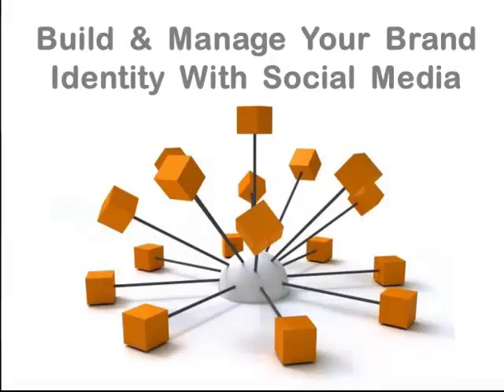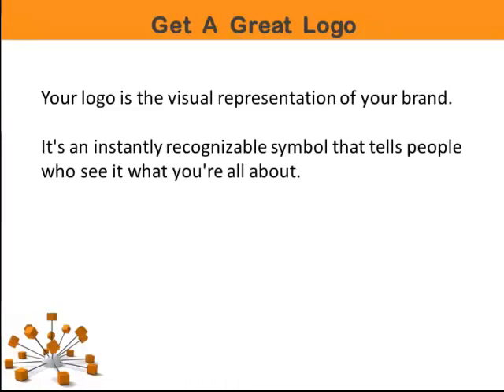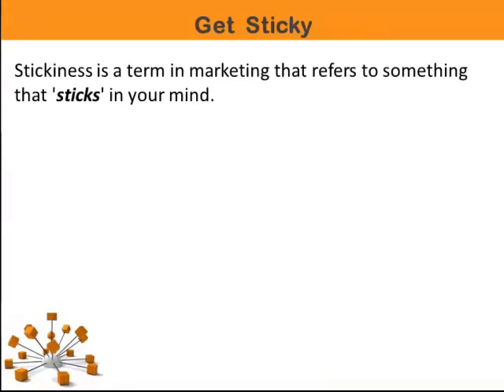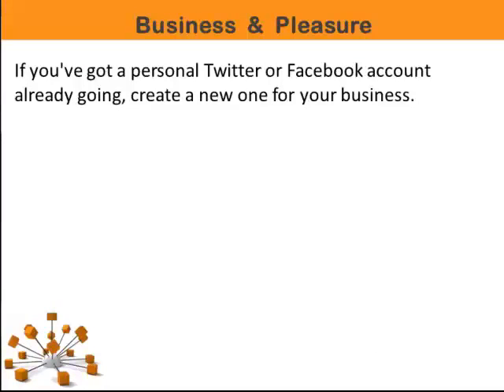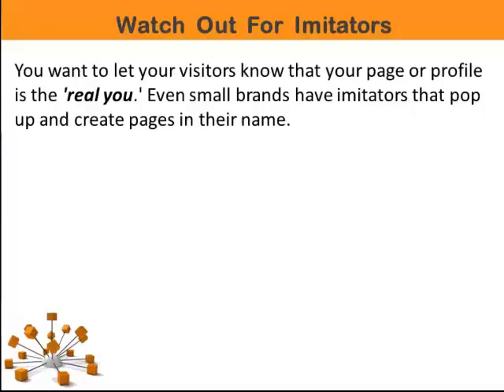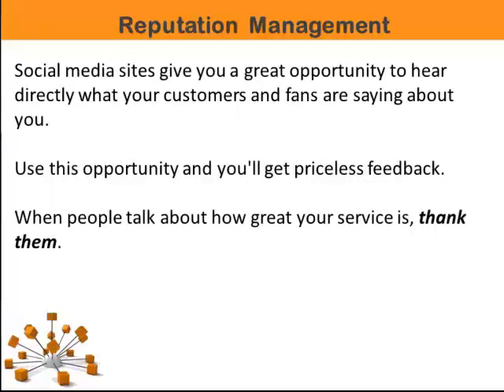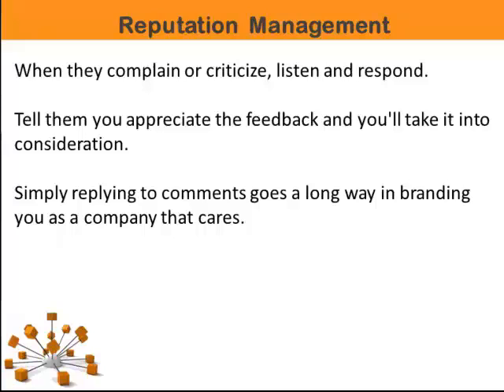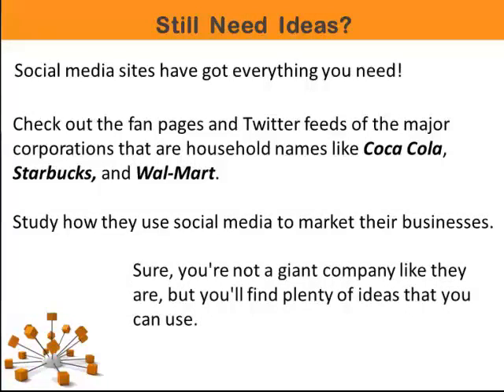Brand Identity: How to Build & Manage your Medical Practice, with Social Media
There has never been a time when it was this easy to brand yourself and it's all because of the Web and social media. In the old days, businesses poured tons of cash into building their brand and maintaining it. With a little ingenuity, you can do it all by yourself for absolutely free by making social media work for you.

Get a Great Logo

Your logo is the visual representation of your brand. It's an instantly recognizable symbol that tells people who see it what you're all about. Invest some time and money into creating a logo that you feel communicates your brand's promises and services to your audience so that they know what to expect from you.

Get Sticky

Stickiness is a term in marketing that refers to something that 'sticks' in your mind. The basic idea behind branding is to make yourself memorable. You can do this on social media sites by using photos, videos and content that offer something outside of the norm. When creating content, the idea is to go for impact. This makes your brand unforgettable.

Business and Pleasure

If you've got a personal Twitter or Facebook account already going, create a new one for your business. While it's more convenient to keep it all in one place (and you may think it's more 'real'), it'll only confuse people about who you are and what you do. Create a separate account for your business and yourself. On Facebook, you can do this easily by creating a Facebook fan page for your business.

Watch out for Imitators

You want to let your visitors know that your page or profile is the 'real you.' Even small brands have imitators that pop up and create pages in their name. You also may have a business with the same name operating in a different location. Make sure that your fans know that this is the official site and keep a lookout on any attempts to sabotage your brand.

Reputation Management

Social media sites give you a great opportunity to hear directly what your customers and fans are saying about you. Use this opportunity and you'll get priceless feedback. When people talk about how great your service is, thank them. Be as personable as possible.

When they complain or criticize, listen and respond. Tell them you appreciate the feedback and you'll take it into consideration. Simply replying to comments goes a long way in branding you as a company that cares.

Still need ideas? Don't worry -- social media sites have got everything you need! Check out the fan pages and Twitter feeds of the major corporations that are household names like Coca Cola, Starbucks and Wal-Mart. Study how they use social media to market their businesses. Sure, you're not a giant company like they are, but you'll find plenty of ideas that you can use.